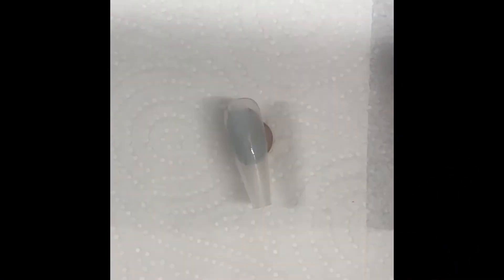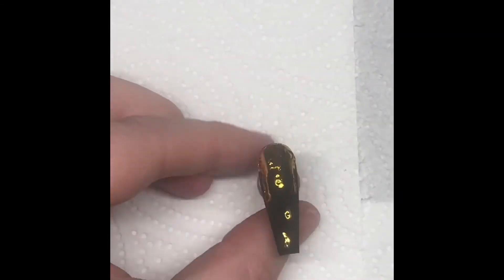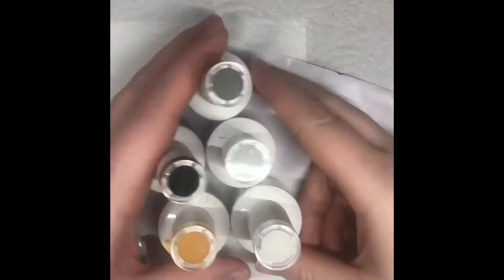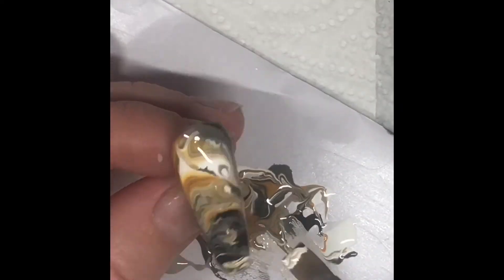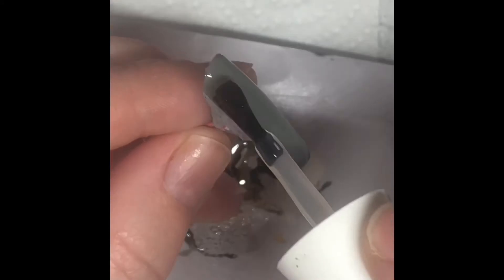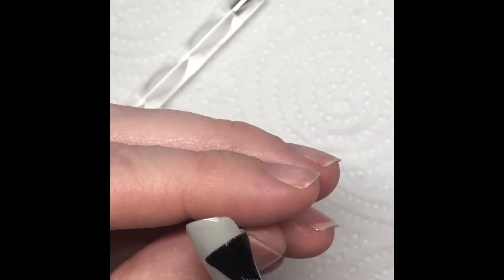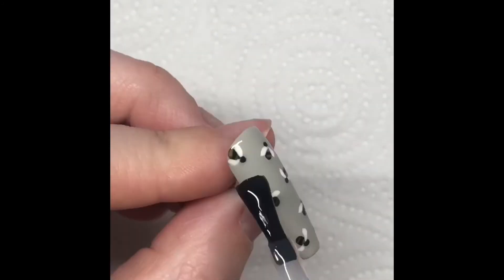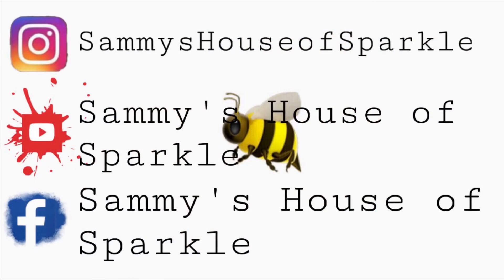BEE KIND GIVEAWAY 🐝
Forgive me youtubers for I have sinned, it has been way too long since my last video 🙈

In this video I show you some of my favourite salon techniques to create this adorable bee themed set!

Products used :

Kalua gel polish & matte top coat
Gelish flat gel brush
Urban Graffiti blooming gel & foil gel

Firstly you need to go find “Slay the Day - Custom Press on Nails Facebook page!

I would like to reach a target of 500 on my YouTube channel & Instagram!

When I do I will choose someone to gift these nails too!

Head back to the Facebook page and Comment ‘DONE INSTA’ or ‘DONE YOUTUBE’ for your entry to count (if you do both you double your chances for entering 😍) on the original competition thread ✅

Follow this insta 👇🏻